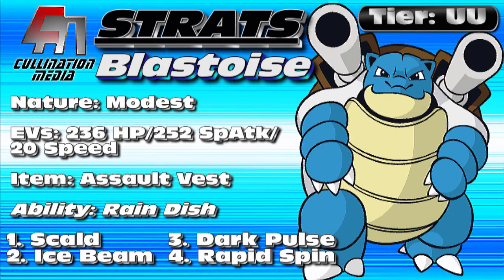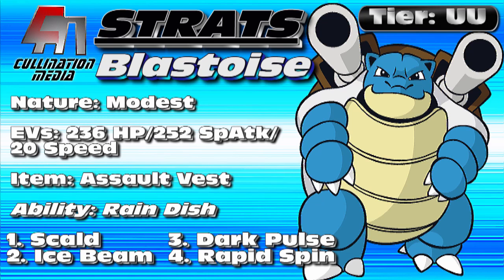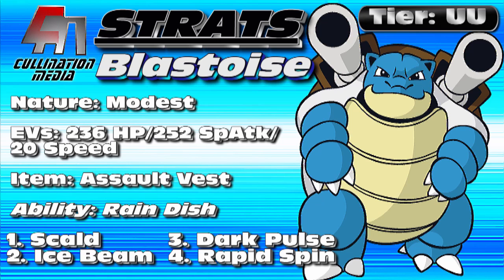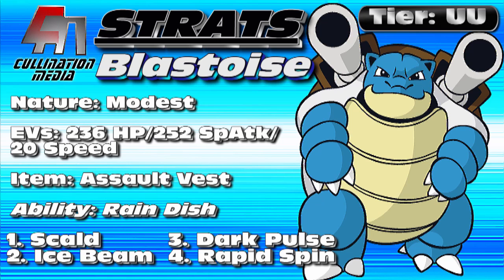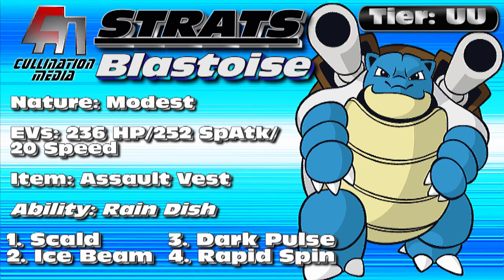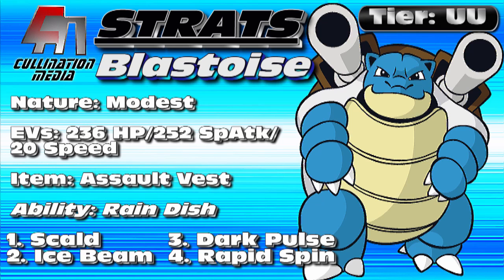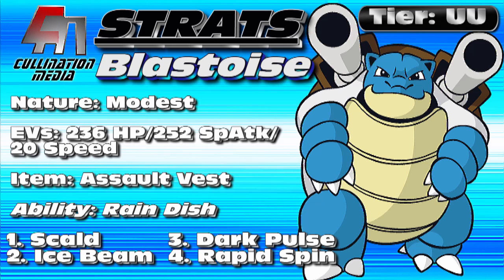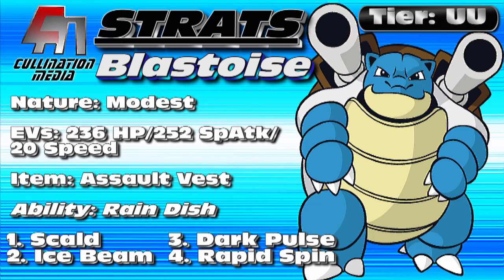CM Strats #01: Pokemon X and Y Competitive Guides and Strategies: Blastoise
Welcome to a new series on the channel, CM Strats! Here we will be detailing the competitive sets I use in my videos. Blastoise is first up! We'll be exploring the Assault Vest set I use in many of my videos, including EVs, nature, abilities, and moves.

NOTE: The sets I use are NOT always the most viable or standard sets around. Sometimes they are, and sometimes they aren't. The point of these videos is to guide you through my thought process and show you how I like to use these Pokemon. In many cases, there may be "better" ways to use this Pokemon. At the end of the day, it's up to you to choose what's better for your team!

Remember to leave a rating and some feedback in the comment section below!